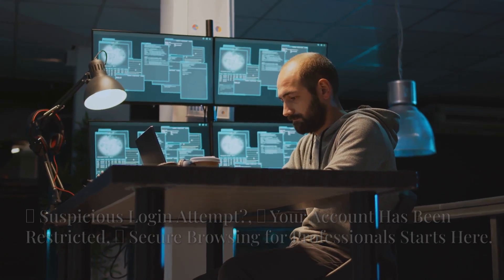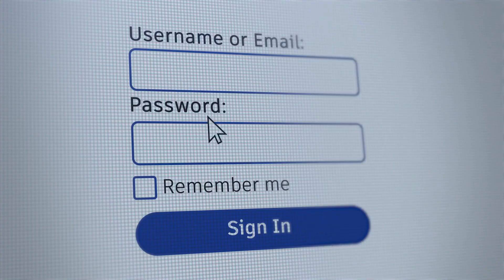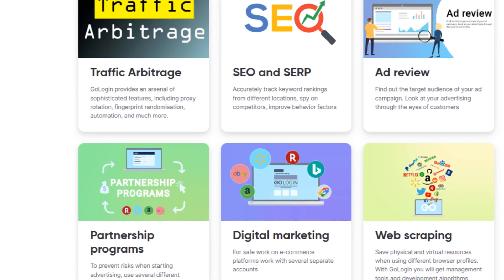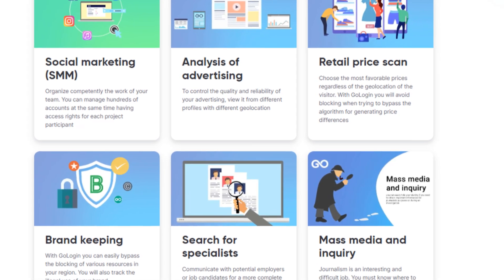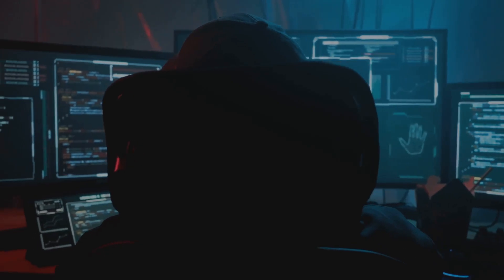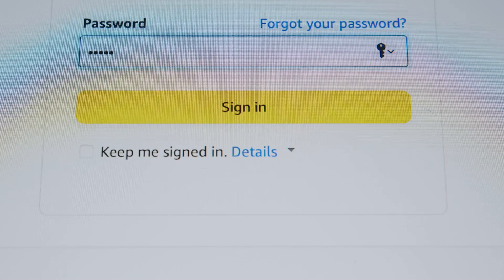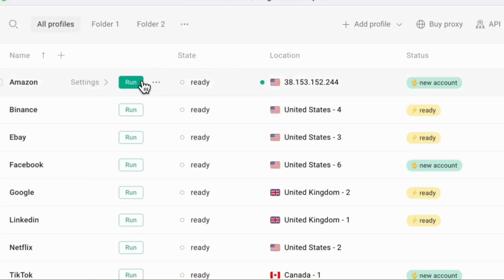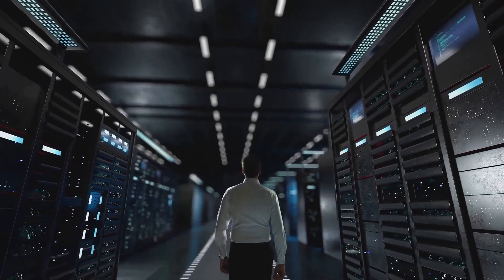Safely Use Multi-Location IP Addresses & Multiple Accounts without getting Banned | A CTO's Guide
🚀 Take control of your online privacy! Try GoLogin for FREE and get 2 GB of free residential proxies.

🎉 Get free access to GoLogin PRO + 2GB of residential proxies!

🔐 Discover how tech professionals use GoLogin — the leading anti-detect browser — to manage multiple accounts securely and effectively. Whether you're a developer, startup founder, digital marketer, or cybersecurity analyst, GoLogin gives you the edge.

🔍 What you'll learn in this video:

- How GoLogin simplifies secure multi-account management
- Real-world use cases from a CTO’s perspective
- Why GoLogin is different from “free” alternatives
- How to get started today with exclusive bonuses

📅 Created by Technocrat Ajit Saigal | CTO